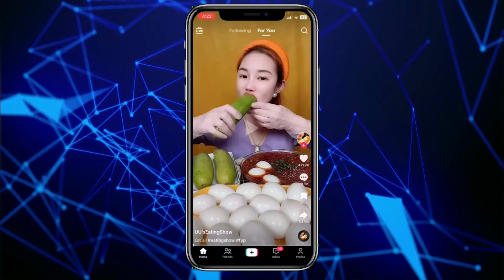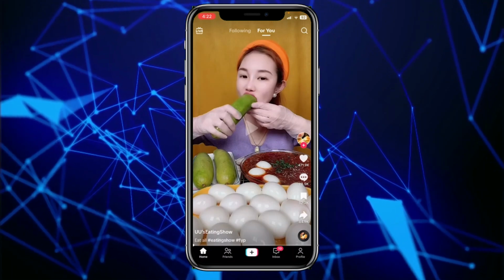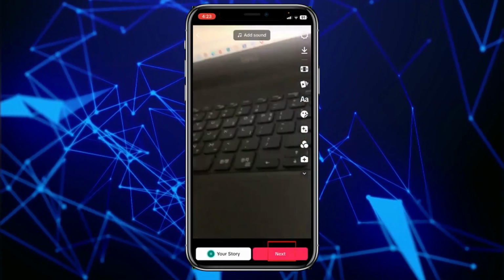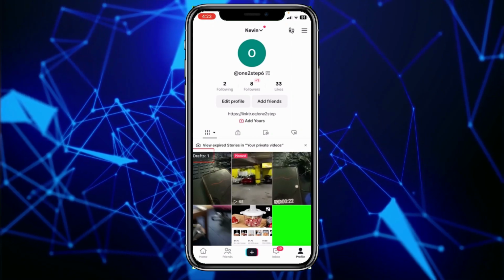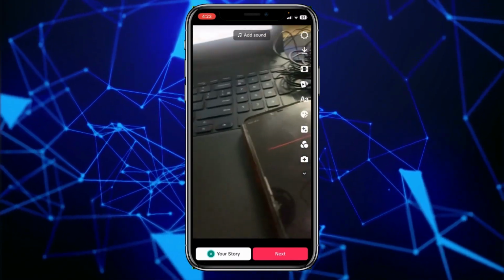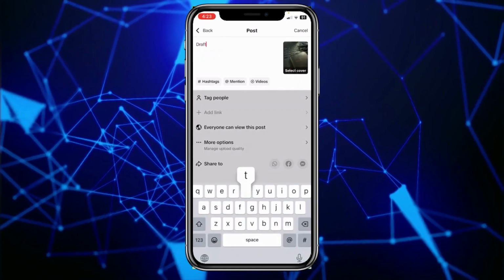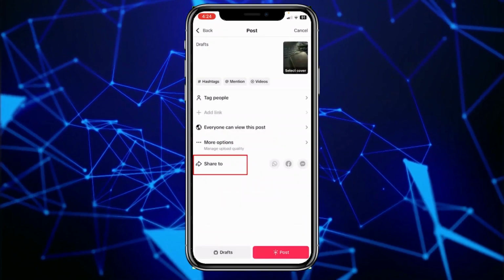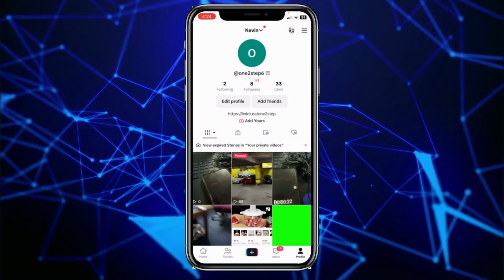How To Post Draft Videos On TikTok [easy]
In today's tutorial, we'll show you how to share those awesome TikTok drafts you've been working on. TikTok's draft feature allows you to refine your content before sharing it with the world, and we'll guide you through the process of posting these drafts when you're ready.

Join us as we walk you through the simple steps to post draft videos on TikTok, so your carefully crafted content can shine.

Don't miss out on this helpful tip – watch now and start sharing your TikTok drafts with your audience!